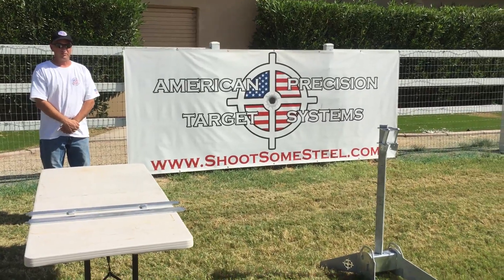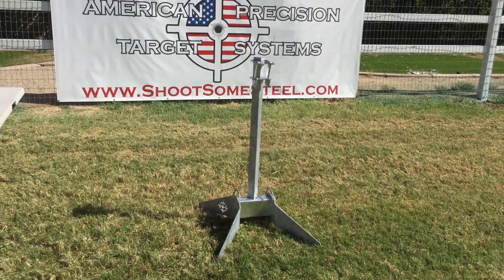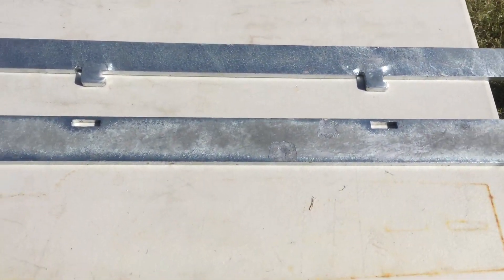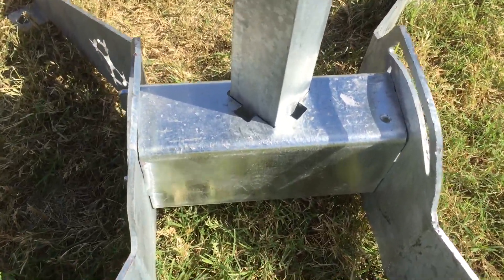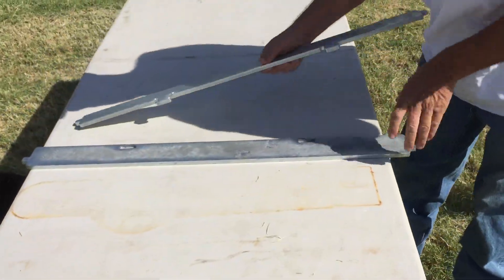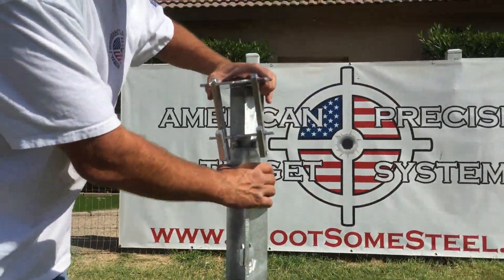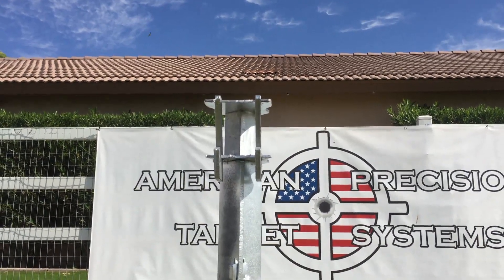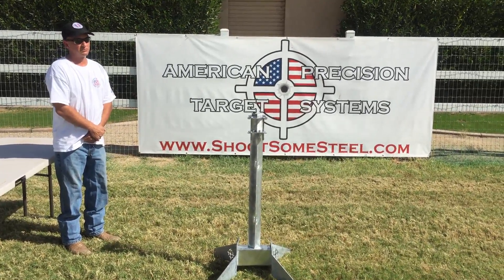RIFLE SHIELD (for 2"x2") ASSEMBLY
Our rifle shield protects the stand missed shots! super easy to install! No bolts, No Screws No Tools!